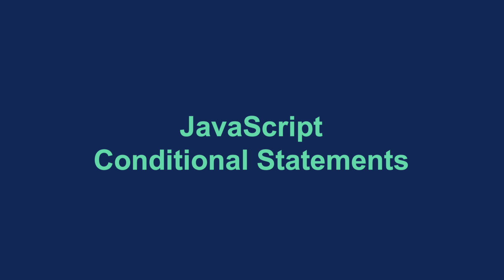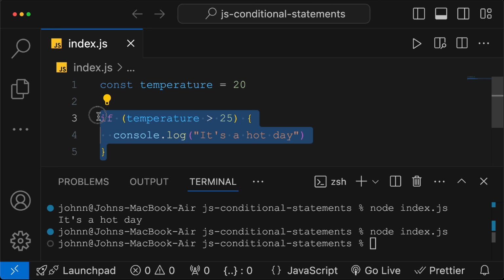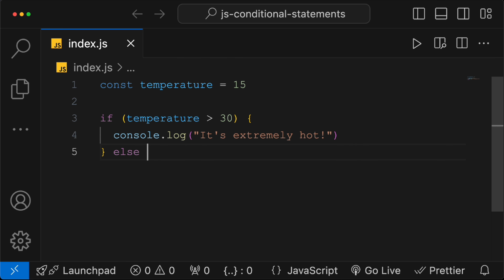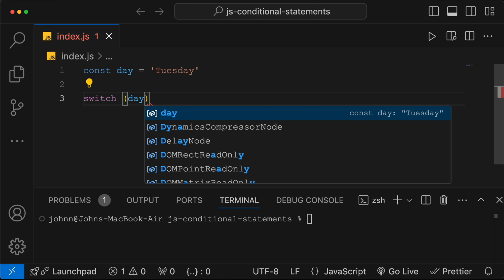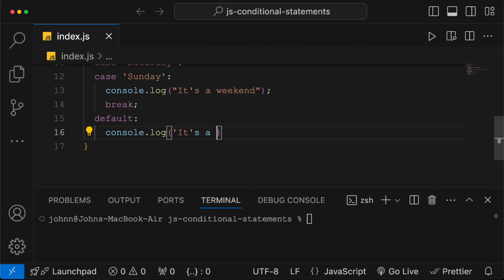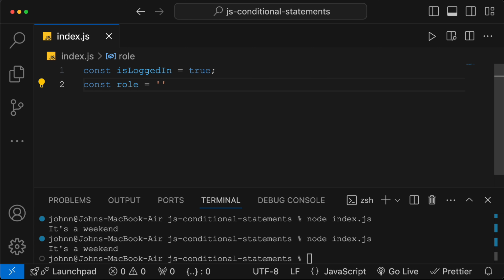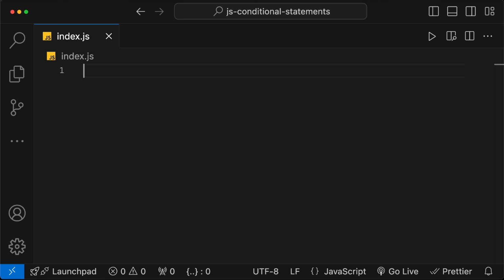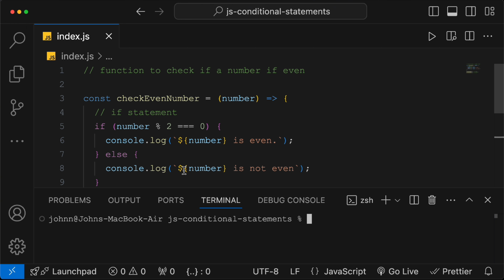JavaScript Crash Course #9: Conditional Statements with if, else if, and switch Explained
In this video, we’ll explore one of the most important programming concepts: conditional statements. You’ll learn how to use if-else and switch statements to control the flow of your code based on conditions. We’ll start with basic syntax and build up to more practical examples to help you understand how and when to use each conditional structure. Whether you’re a beginner or just brushing up your skills, this lesson will give you the confidence to write cleaner, more efficient logic.

Chapters

0:00 – Introduction
1:15 – If Statement
3:59 – If...Else Statement
10:16 – Switch Statement
16:23 – Common Mistakes to Avoid in Conditional Statements
17:20 – If vs. Switch: When to Use Which
17:46 – Combining If and Switch Statements